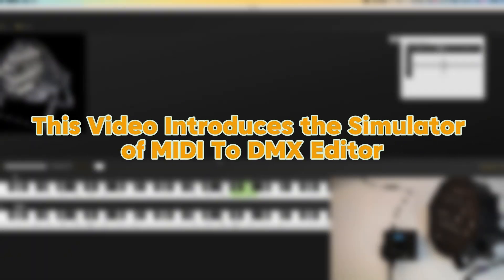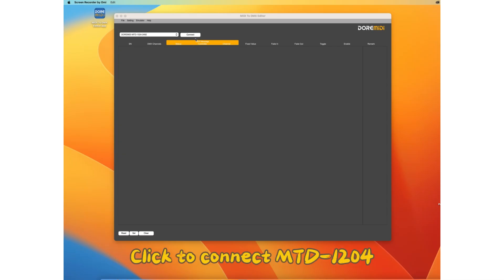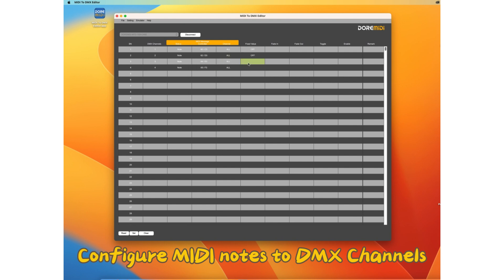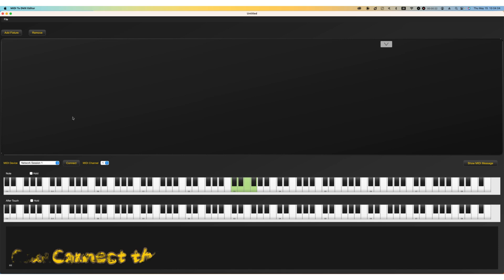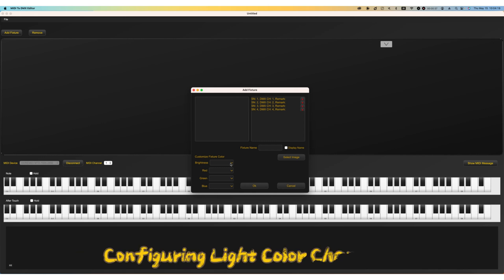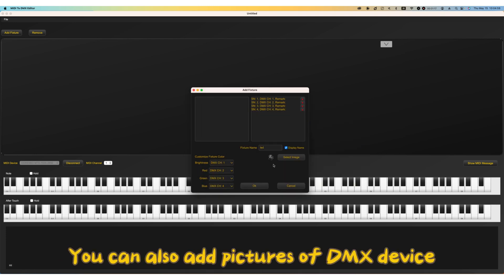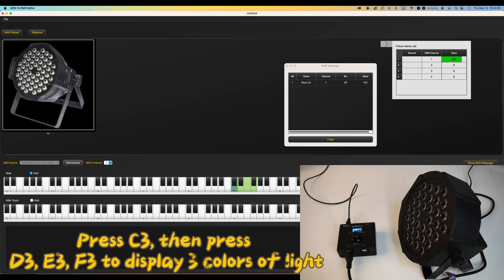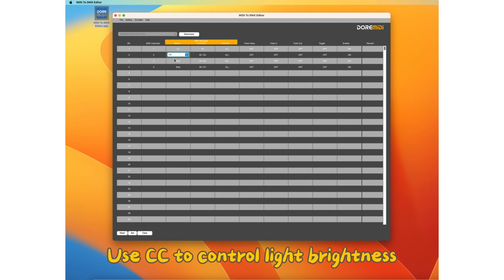【DOREMiDi】MIDI To DMX Editor New Features—MIDI to DMX Simulator (MTD-1024)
In order to assist MIDI to DMX programming, we designed a MIDI to DMX simulator. Users can use the MIDI to DMX Editor V3.0.0 to simulate the DMX device actions generated by MIDI.

00:00 Start
00:08 Connect MTD-1024 to computer and DMX fixtures, configure MIDI to DMX
00:48 Open simulator, connect MTD-1024
00:58 Add fixtures
01:25 Test MIDI note to DMX
01:49 Test MIDI CC to DMX